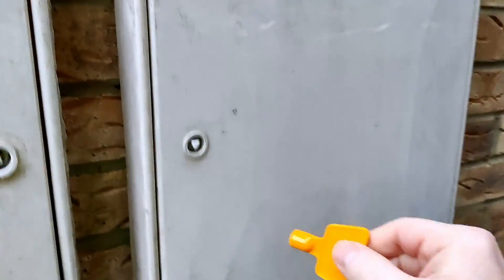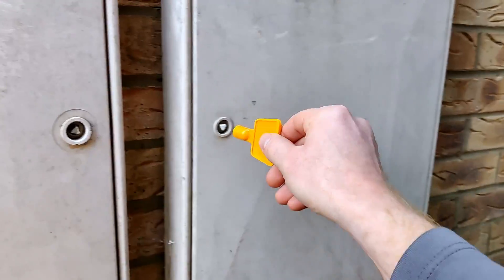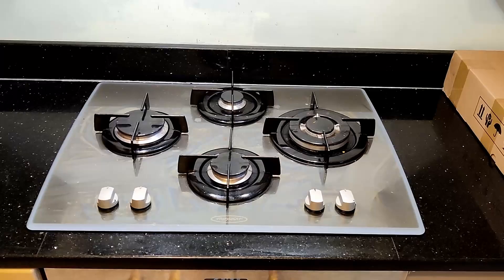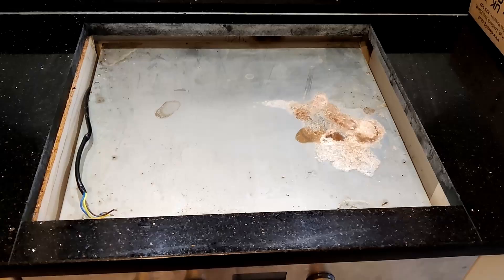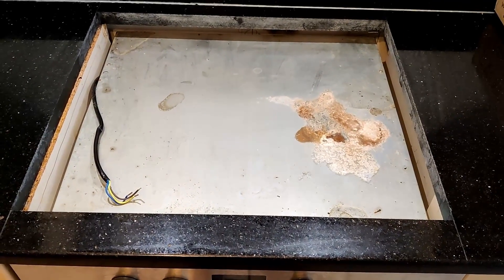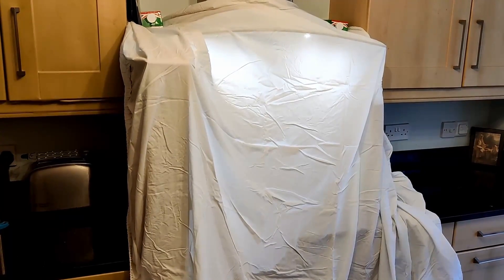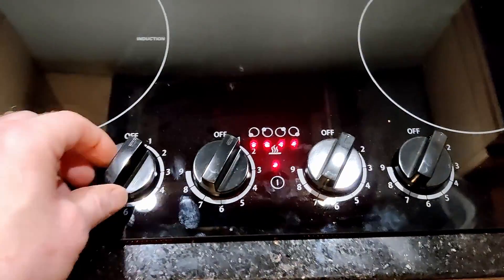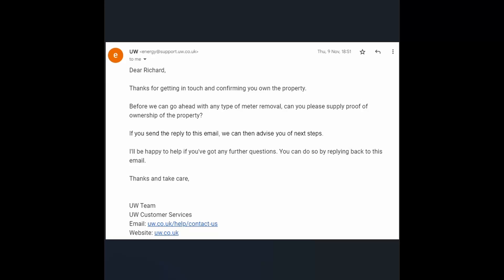Ditching the Gas: My Journey to Electrifying My Home (No More Standing Charge by Removing the Meter!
Ready to ditch the fossil fuels and embrace the future of green energy? Join me as I cut the cord (literally) on my gas supply and electrify my entire home! This video documents my real-life adventure, from planning and permits to installation and the final switch-off.

We'll explore:

Why I made the leap: Discover the reasons behind my decision to go all-electric, from environmental concerns to cost savings and future-proofing my home.
The nitty-gritty of electrification: Delve into the process of removing the gas supply, installing heat pumps and electric appliances, and navigating the technical aspects of the transition.
Lessons learned and unexpected surprises: Share my experiences, both smooth and bumpy, to offer valuable insights for anyone considering electrification.
The benefits and drawbacks: Get a realistic picture of the pros and cons of going electric, including cost considerations, infrastructure challenges, and the overall impact on my home.
A glimpse into the future: Explore the potential of a fully electrified home, from smart energy management to enhanced comfort and peace of mind.
Whether you're a curious homeowner or a passionate advocate for green living, this video is your front-row seat to the electrification revolution. Let's unlock the power of clean energy and build a brighter future, one plug at a time!